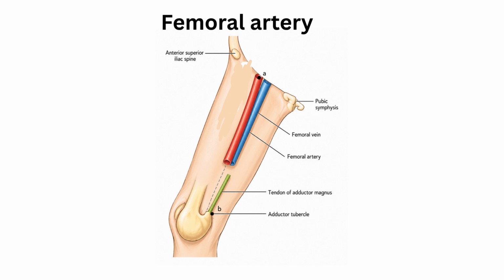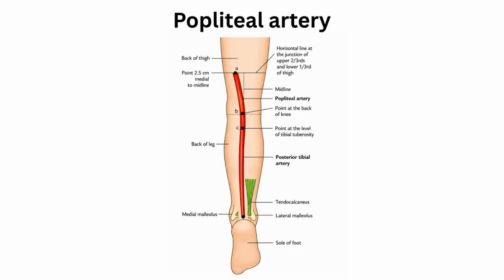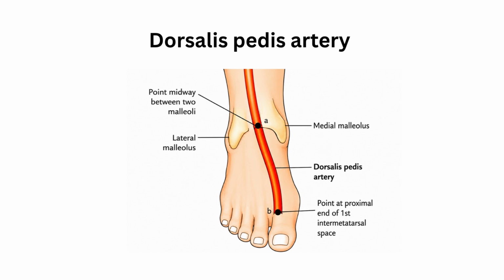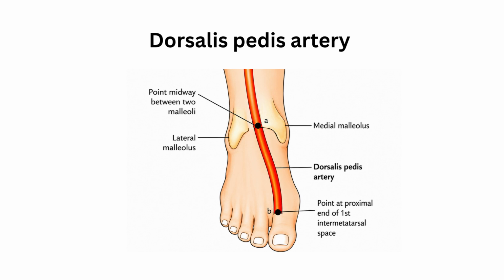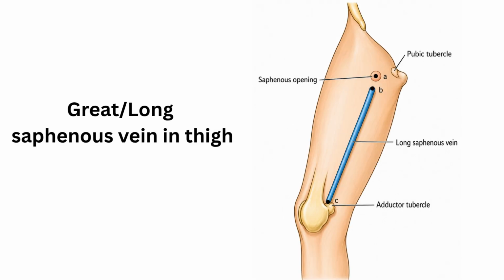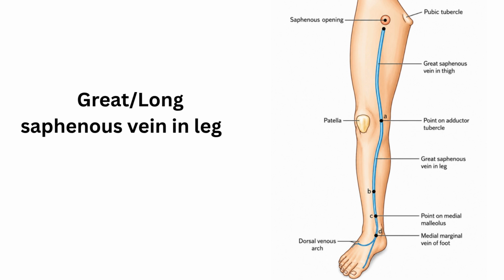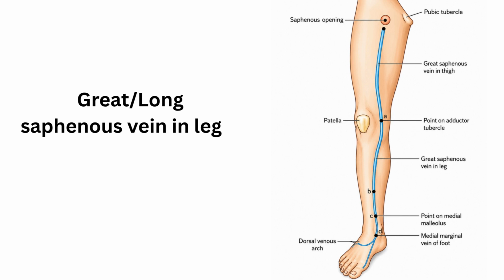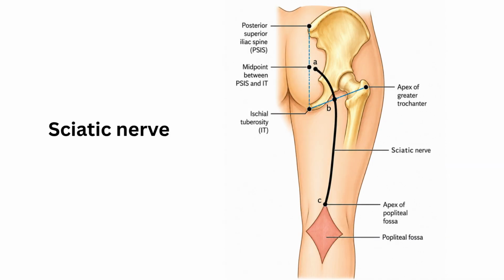Surface marking of the Lower limb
Surface markings are bony or soft tissue landmarks you can feel through the skin used as reference points in clinical exams and surgery.
Here's a regional breakdown for the lower limb.
In this video you will know about the surface markings of the major arteries and veins of lower limb.